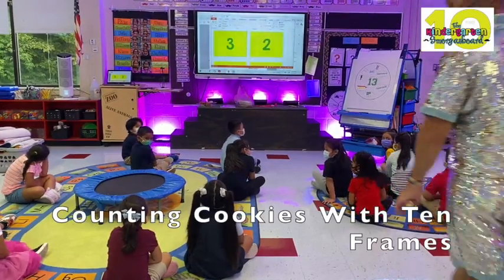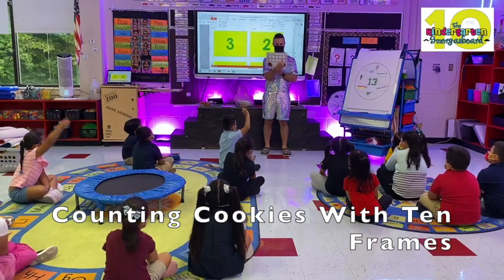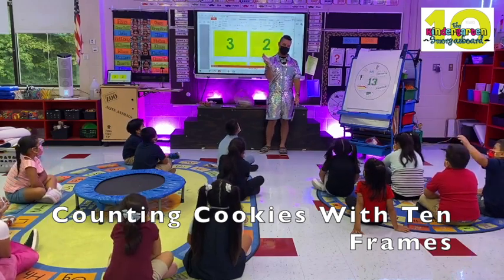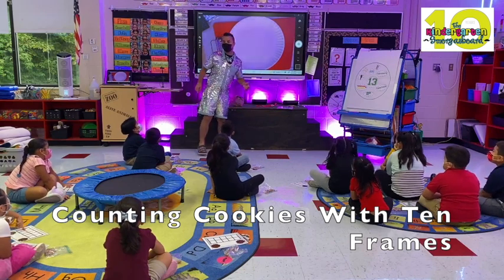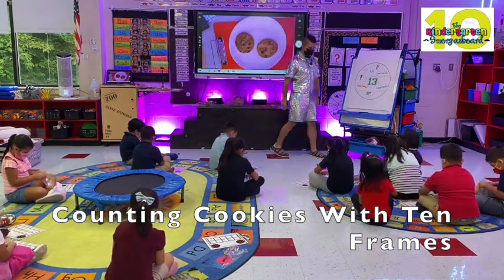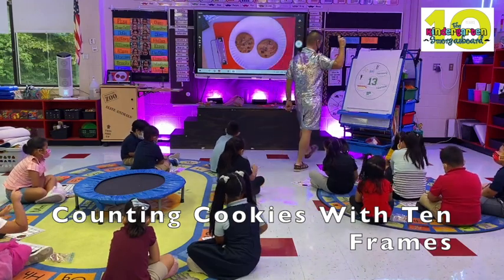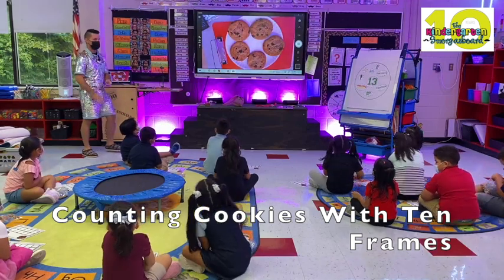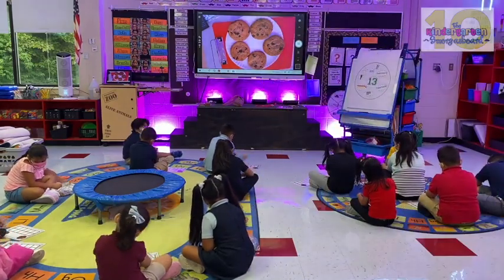Counting Cookies With Ten Frames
This whole group kindergarten math lesson is a hands-on counting lesson using ten frames and cookies.